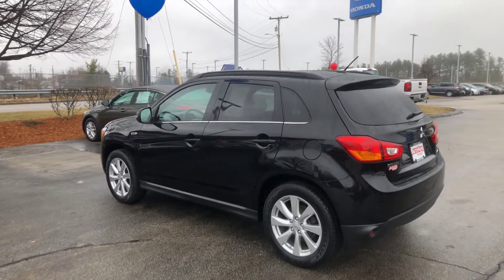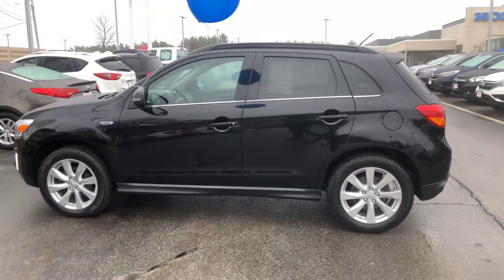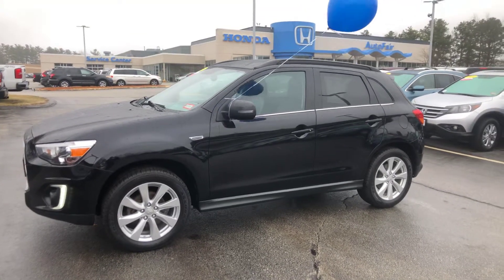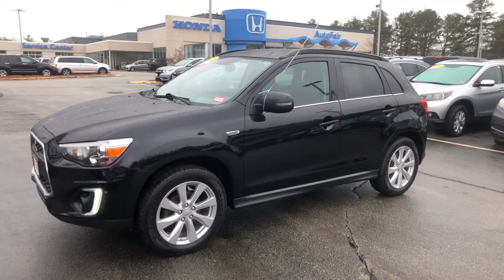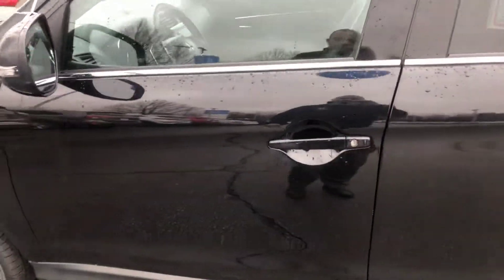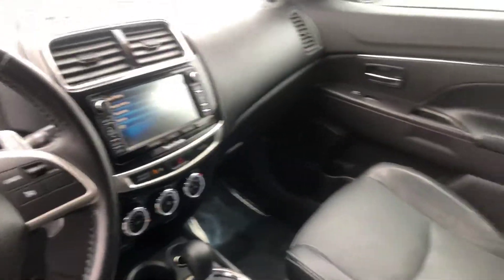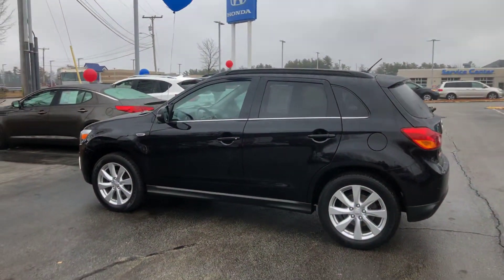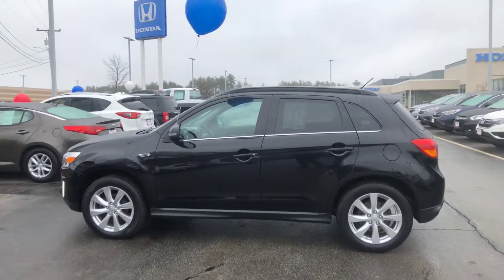2015 Mitsubishi Outlander Sport GT Loaded 37k Miles Certified! Video For Robin From Laz At AutoFair